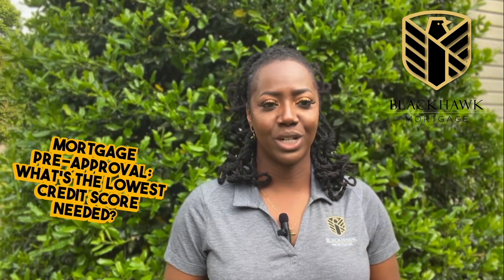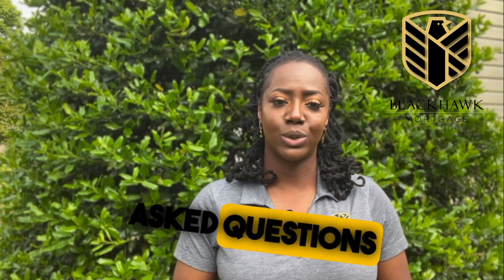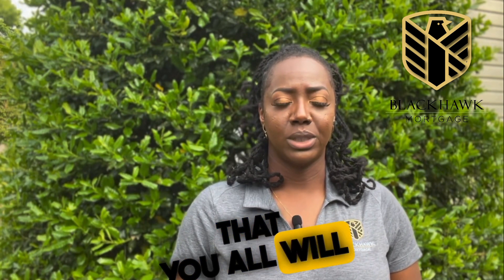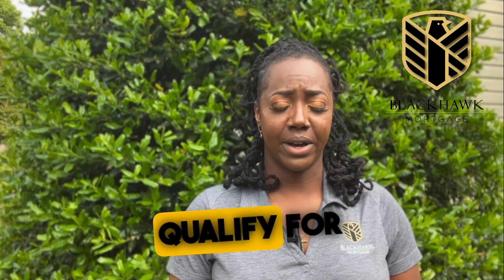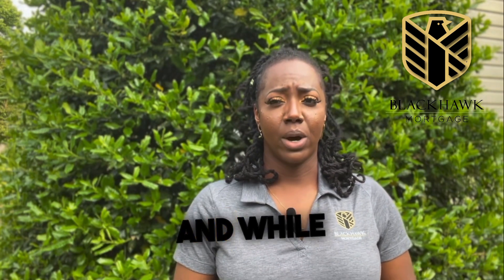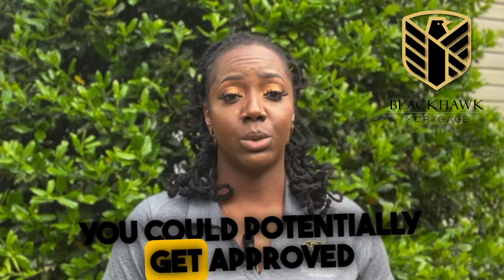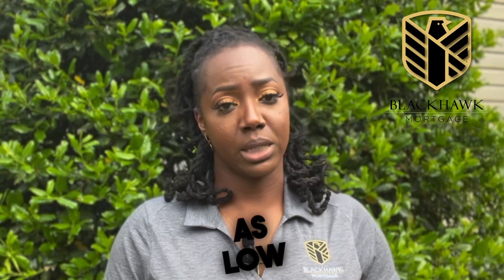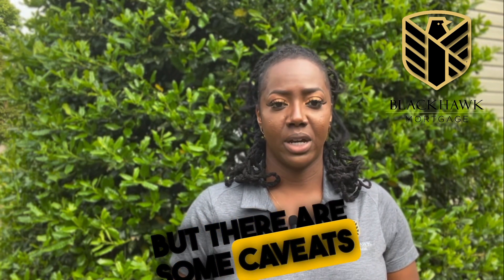The min credit score to obtain a mortgage.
What min credit score do you need for a mortgage pre-approval? Here we answer the most asked question.